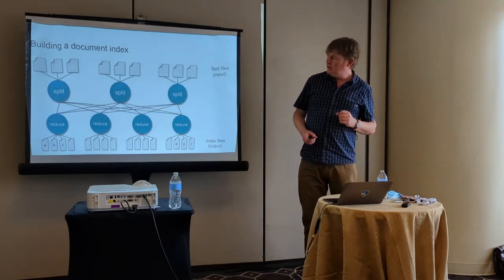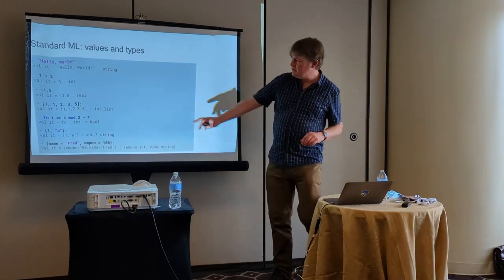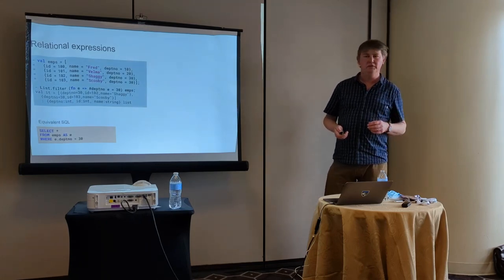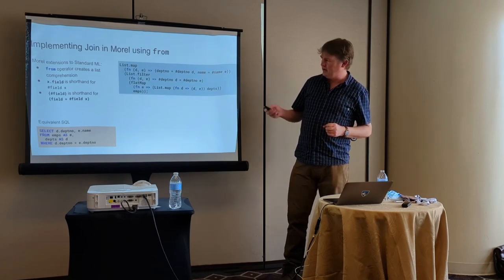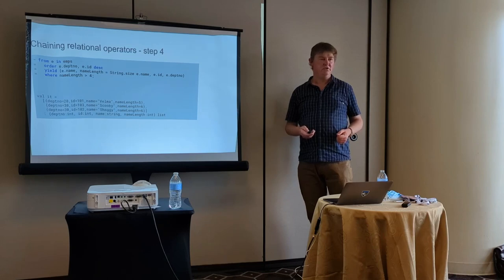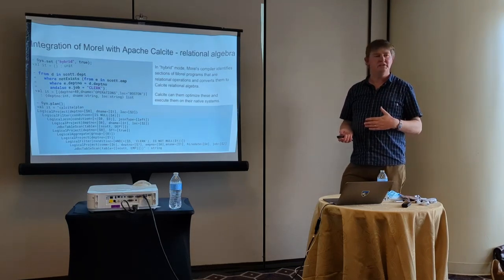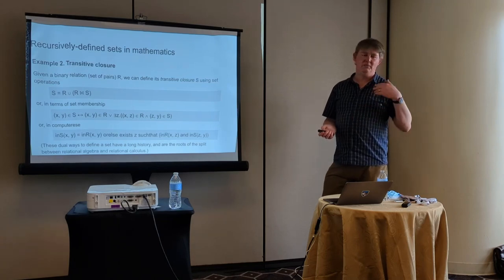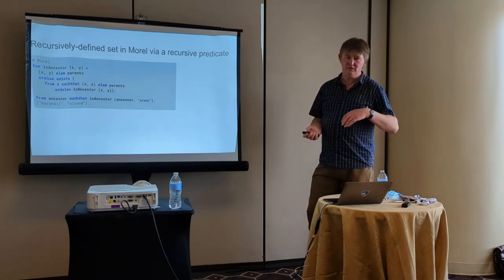Morel, a data parallel programming language Julian Hyde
A presentation from ApacheCon 2022

What would the perfect data-parallel programming language look like? It would be as expressive as a general-purpose functional programming language, as powerful and concise as SQL, and run programs just as efficiently on a laptop or a thousand-node cluster.

We present Morel, a functional programming language with relational extensions, working towards that goal. Morel is implemented in the Apache Calcite community on top of Calcite's relational algebra framework. In this talk, we describe Morel's evolution, including how we are pushing Calcite's capabilities with graph and recursive queries.